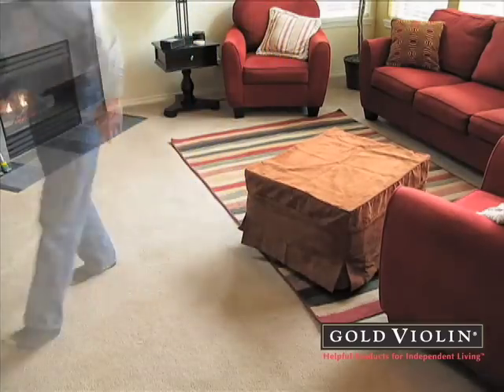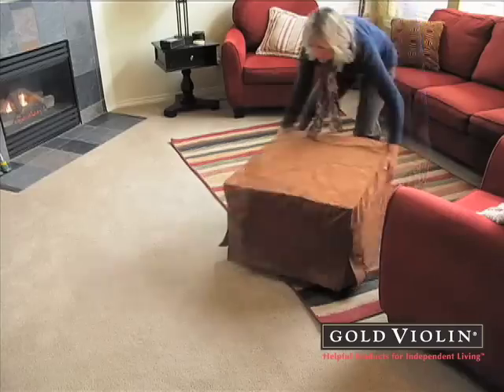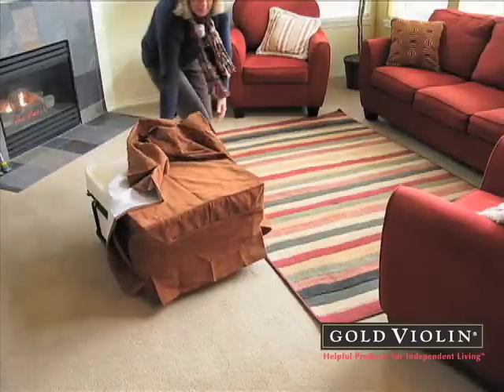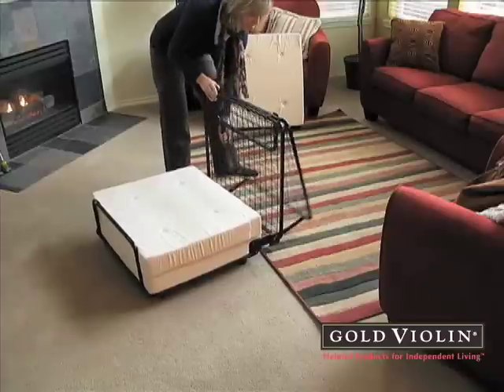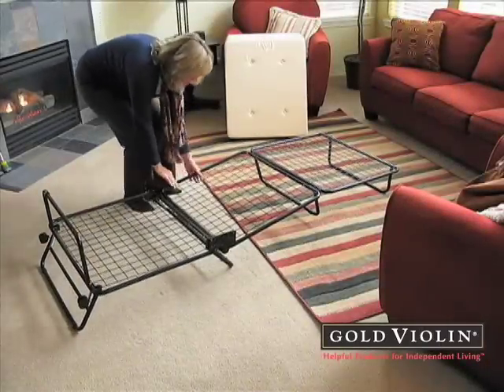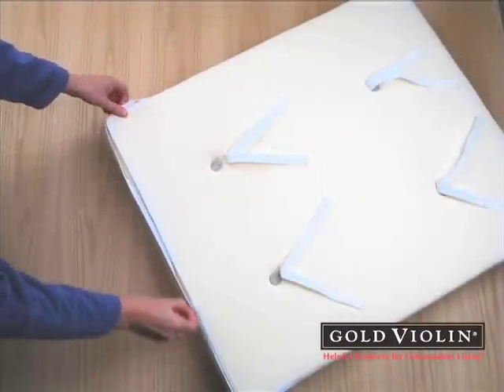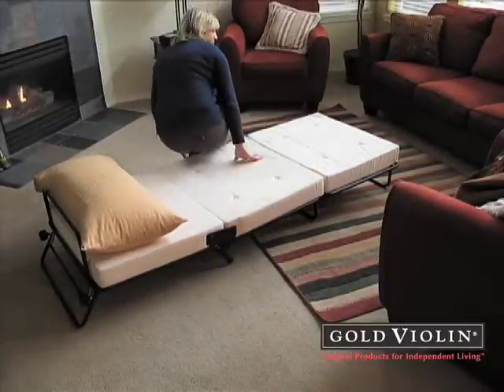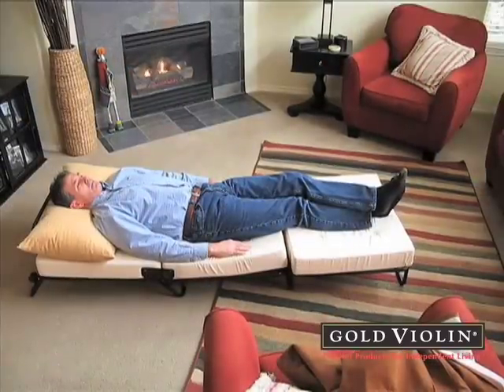Fold-out Ottoman Bed | Goldviolin.com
Ottoman by day, bed by night. Just lift off the cover and it opens to a bed with thick foam cushioning for the comfort of your overnight guests. Ottoman is large enough for use as a coffee table. 16"Hx23"x28"; bed is 75"x29". Supports 250 lbs.